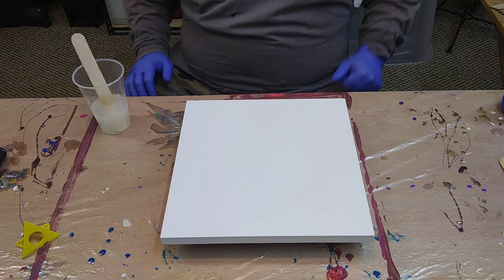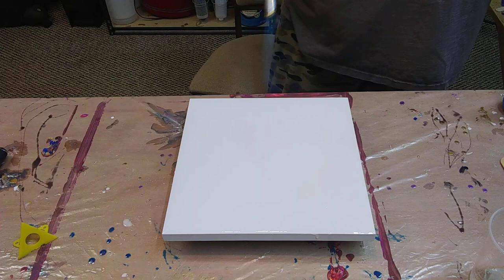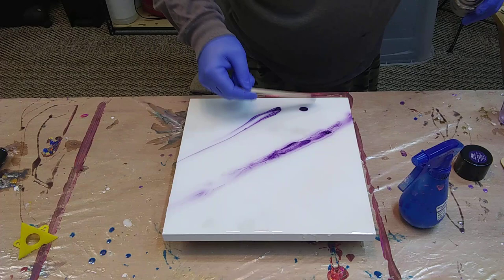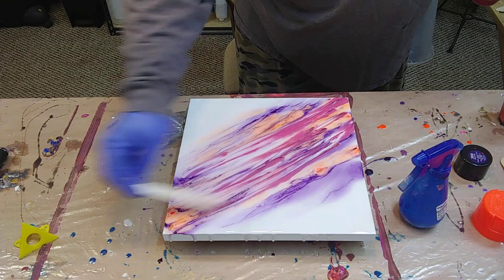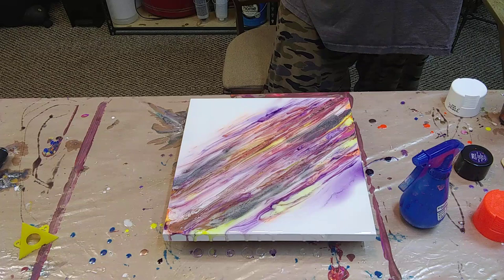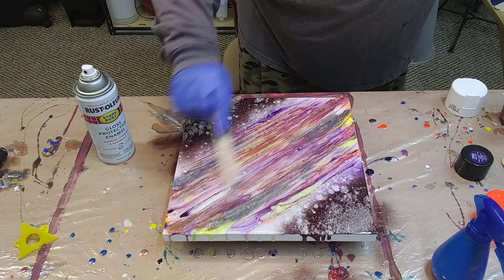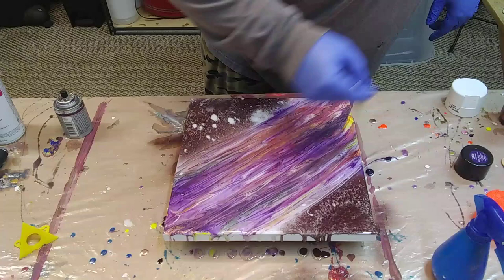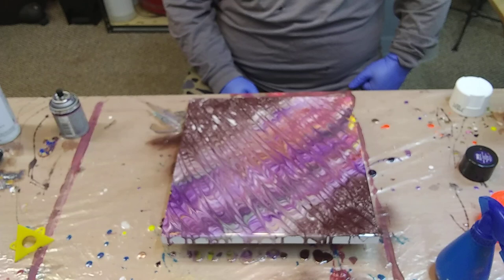Tutorial 70s Psychedelic Brain Warp Pour. Resin art by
No description will suffice. You just have to watch